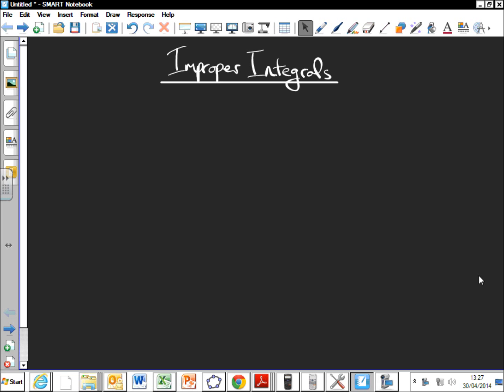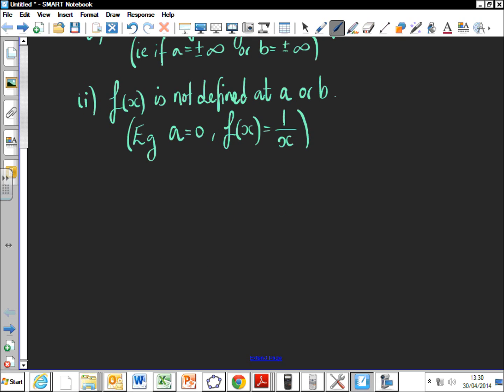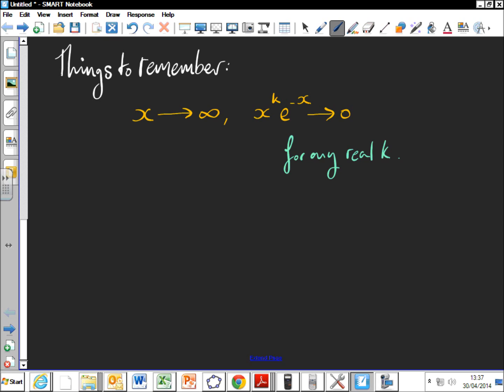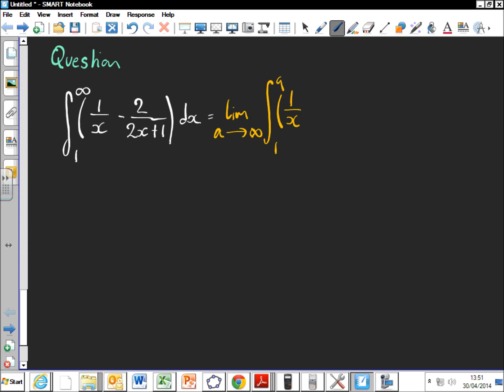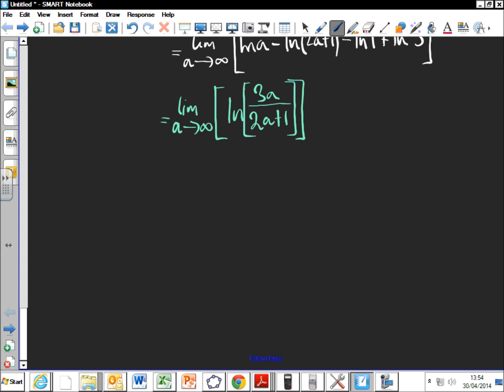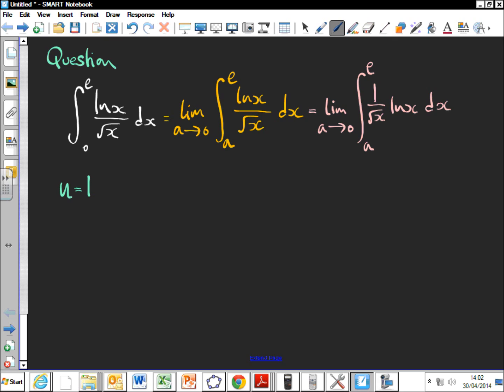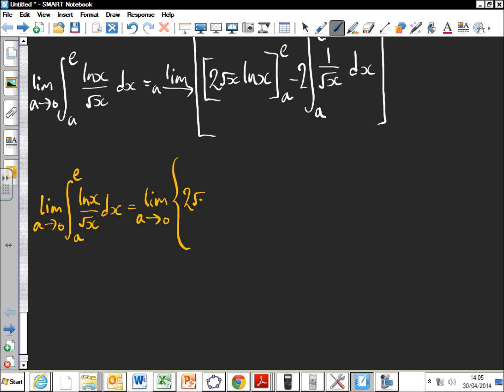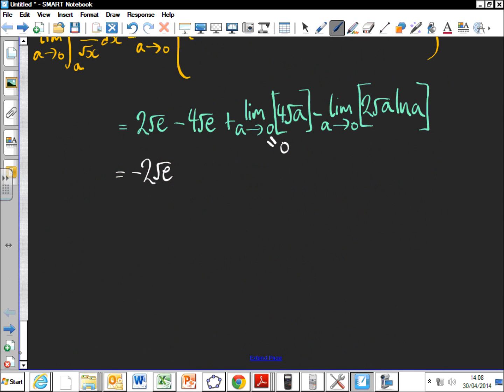Improper Integration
A quick guide to Improper Integration as preparation for the AQA Further Pure 3 exam.